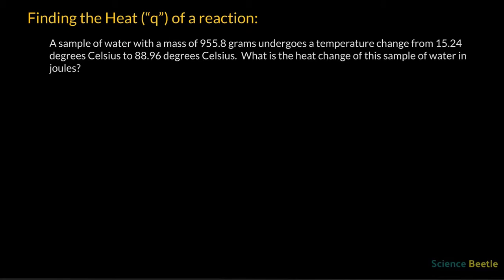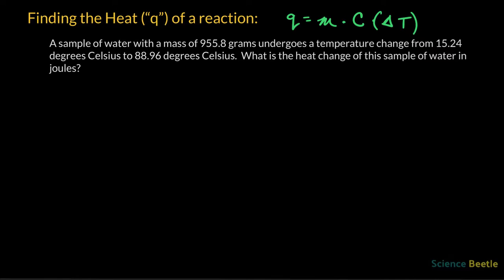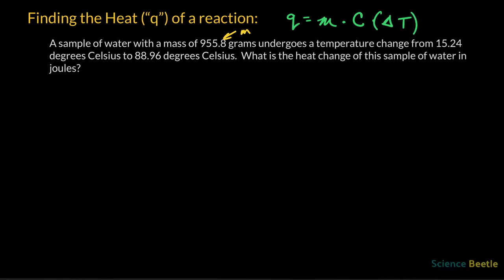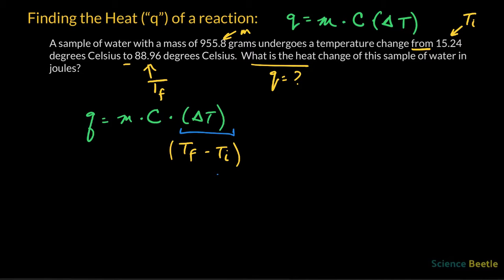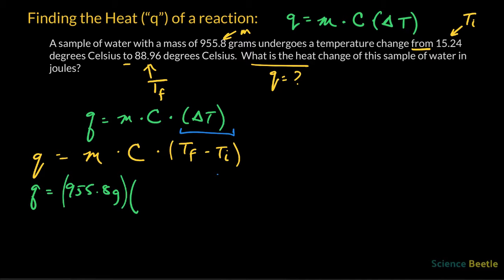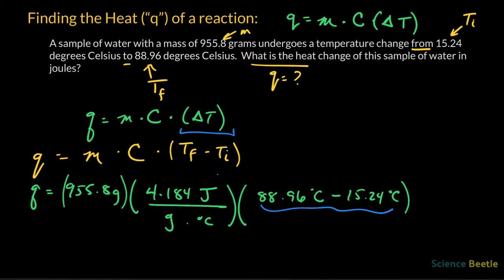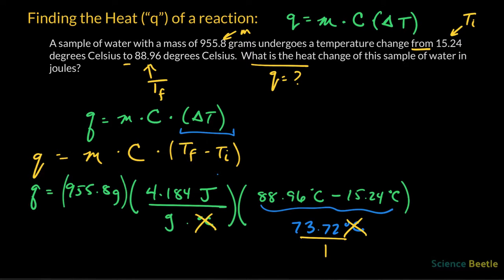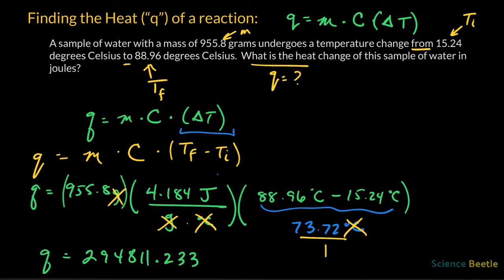Finding the Heat (q) of a reaction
This video lesson explains how to calculate the heat of a reaction (q).